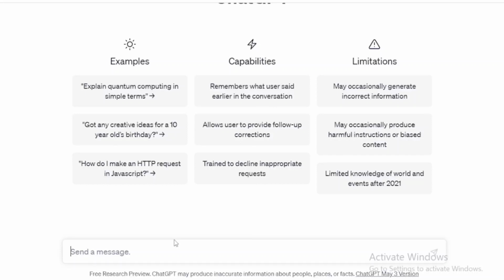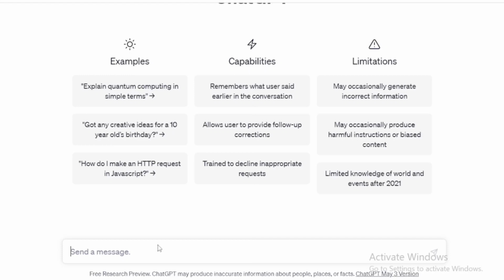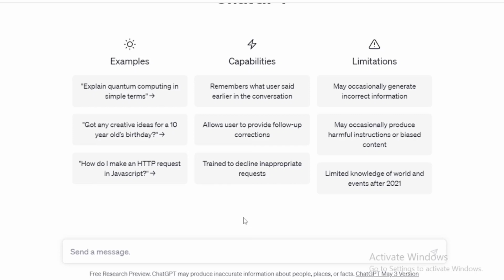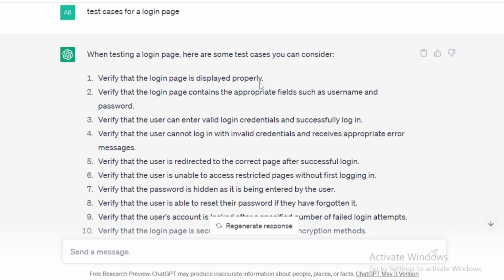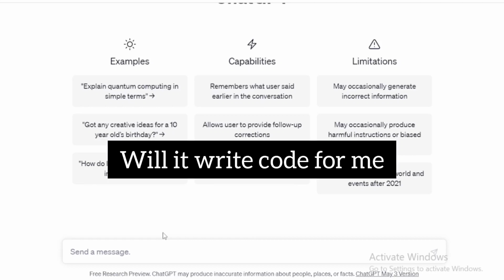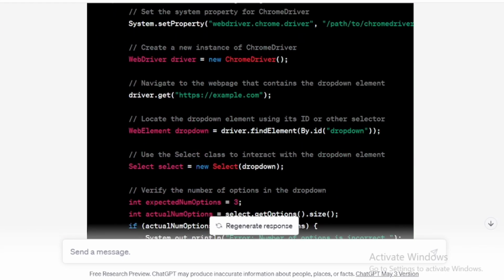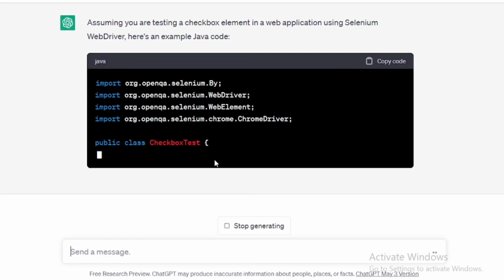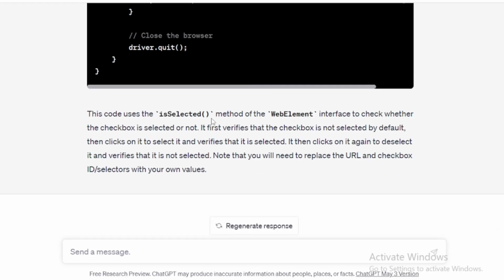write java code using chatgpt || use of chatgpt for testers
Hello friends
in this video u will learn how chatgpt is useful to convert every request into a result, will it write code for automation testing, or it will be generate mail in 1 minutes for u.

use of chatgpt for testers

thanks